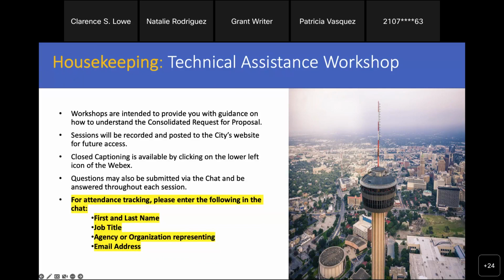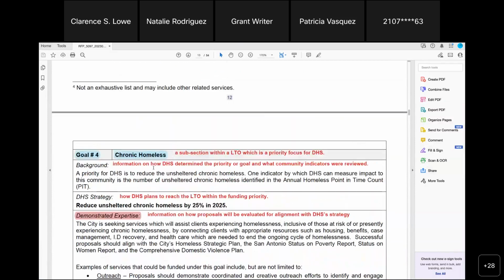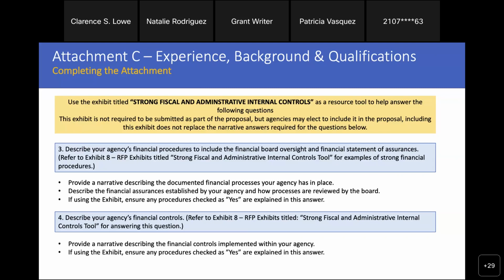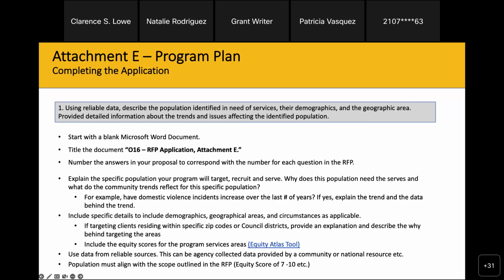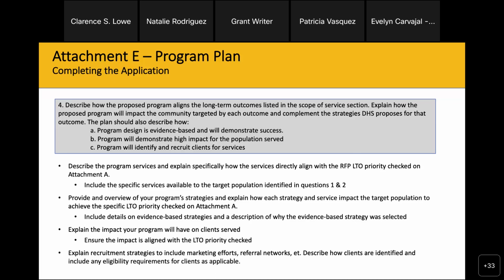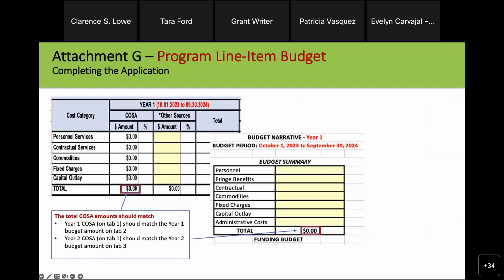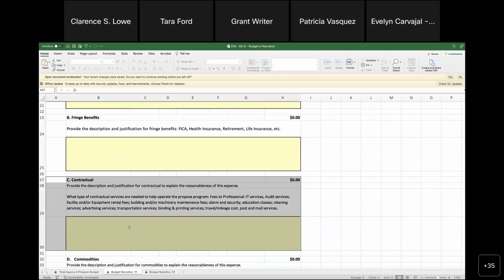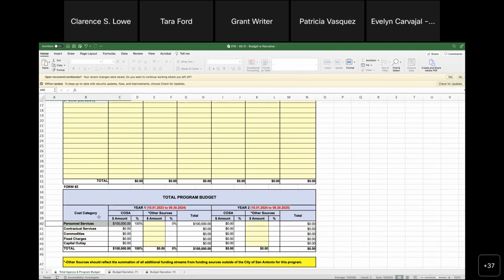DHS Consolidated Funding TA Workshop 2 - RFP Attachment In-Depth Review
The Dept of Human Services (DHS) provided a workshop on Wednesday, April 19, 2023, to provide technical assistance to potential respondents submitting a proposal to the RFP. This workshop recording provides an in-depth review of RFP attachments including agency experience, background and qualifications, proposed program plan, and budget narrative.  This workshop was the second of three workshops provided